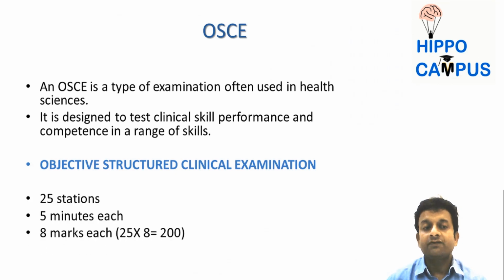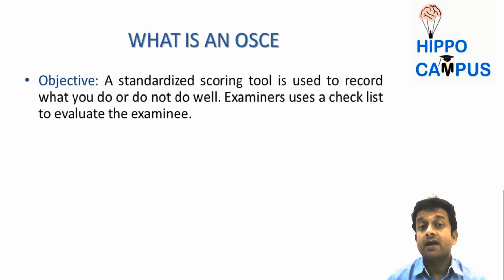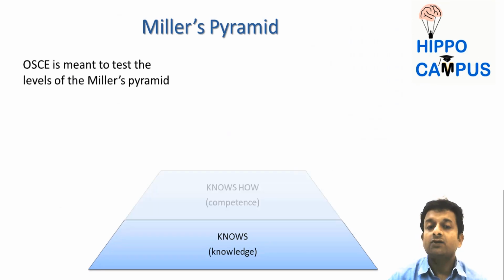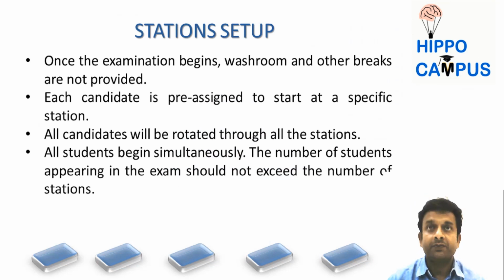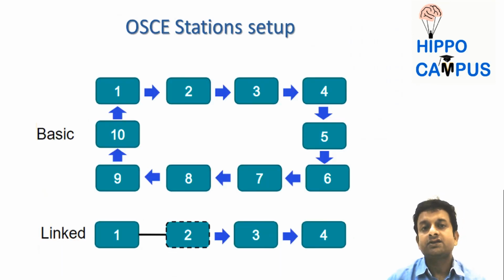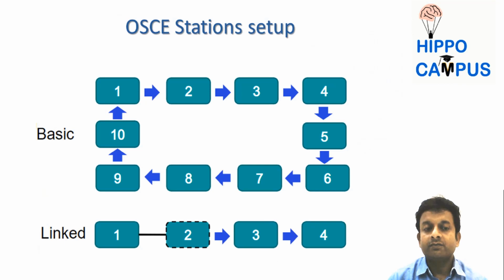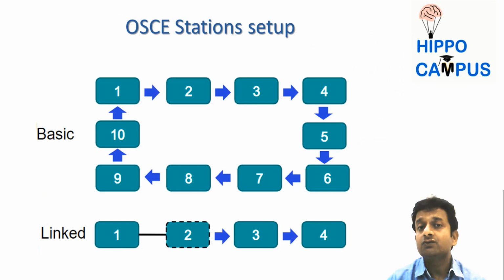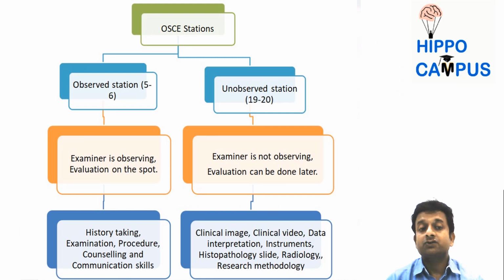Introduction to DNB OSCE by Dr Nirupam Sharan